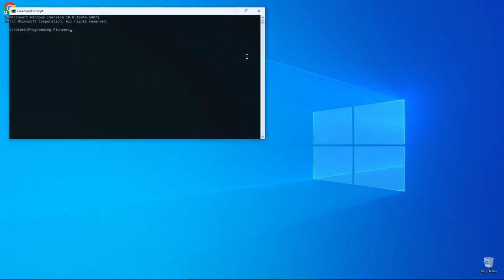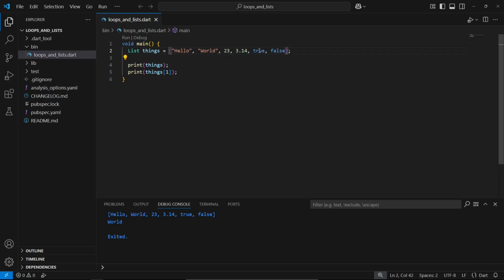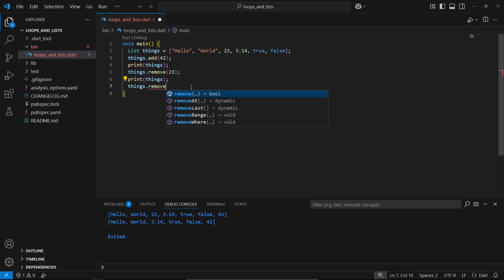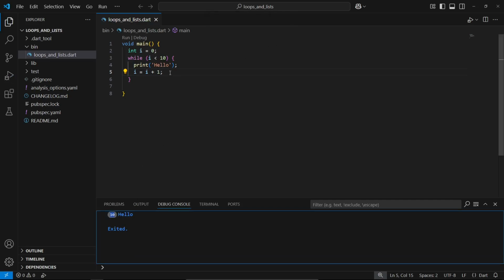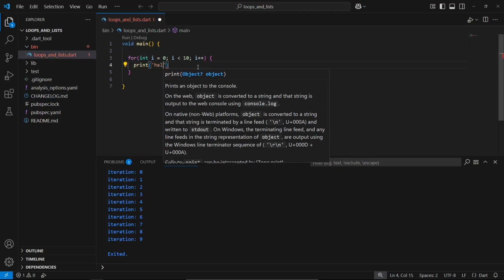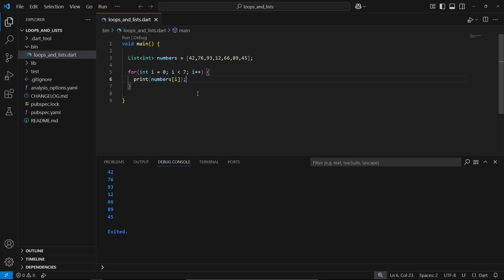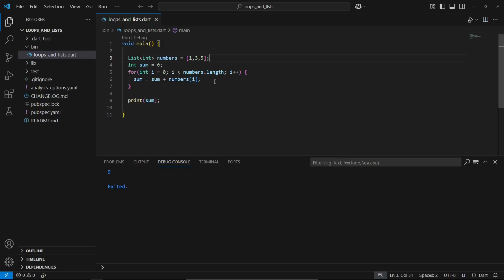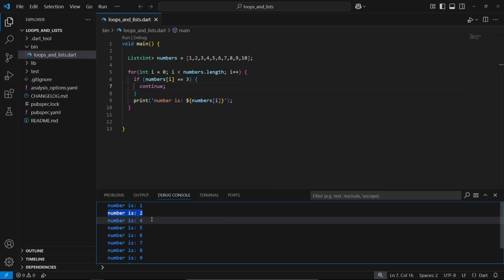Dart Basics - 04 Lists and Loops in Dart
In this video, we explore how to work with lists and loops in Dart! We’ll cover how to create and manipulate lists, access specific elements, and loop through them using both while and for loops. By the end of this video, you’ll understand how to efficiently handle collections of data and automate repetitive tasks in your Dart programs.

🔹 Topics Covered:
✅ Creating and modifying lists in Dart
✅ Understanding list indexing and accessing elements
✅ Using while and for loops to iterate through lists
✅ How to control loop flow with break and continue
✅ Why using specific data types in lists makes your code more reliable

In the next video, we’ll dive into functions, where we’ll learn how to structure your code for reuse and modularity.